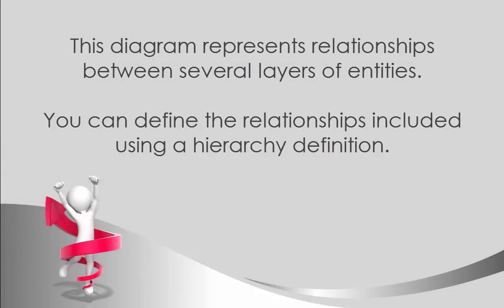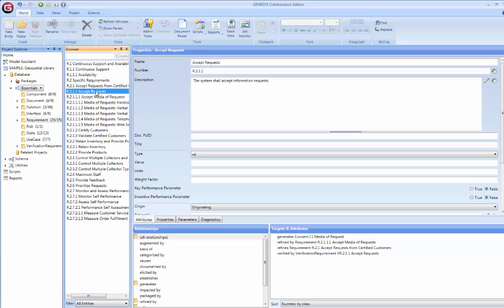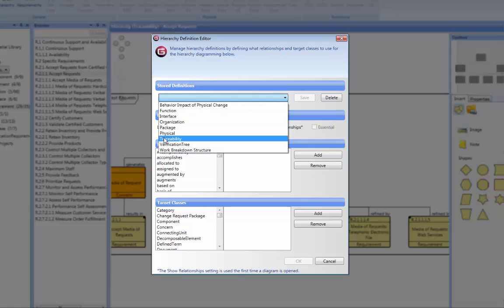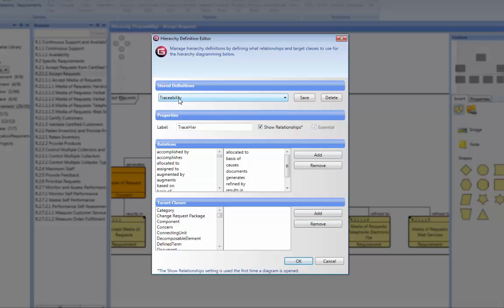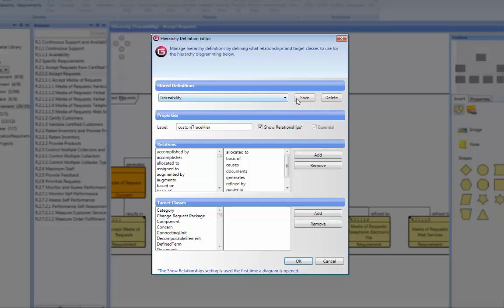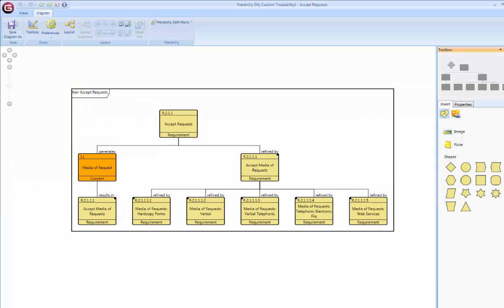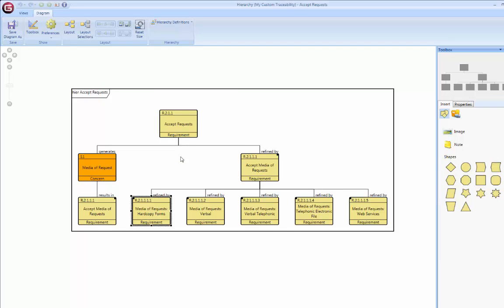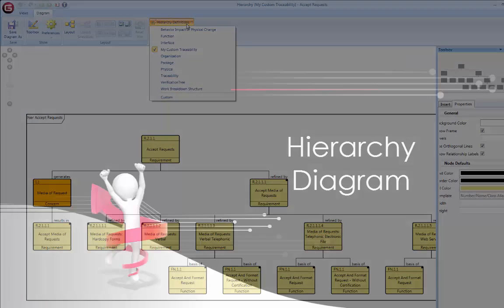GENESYS Skill Building Collection: Hierarchy